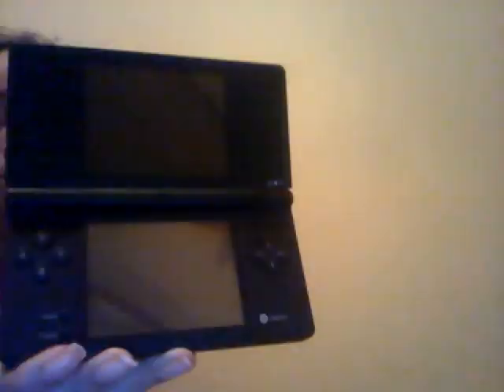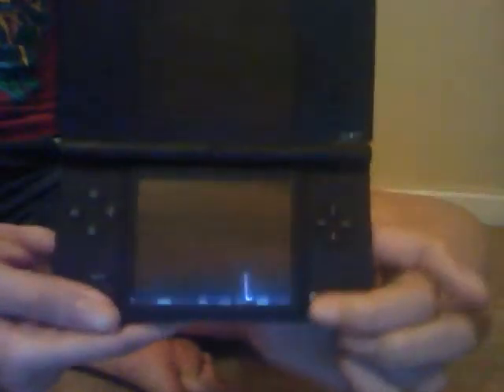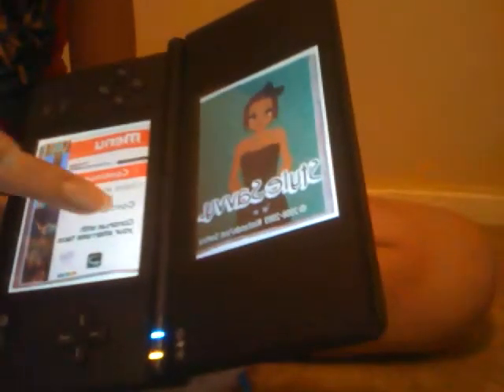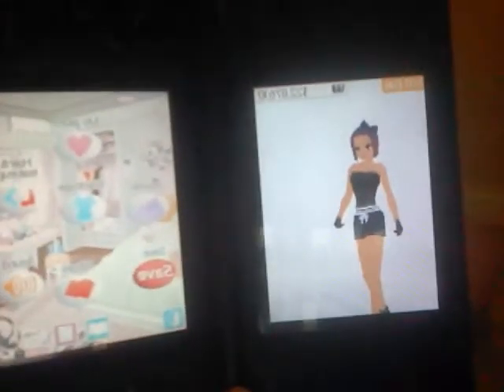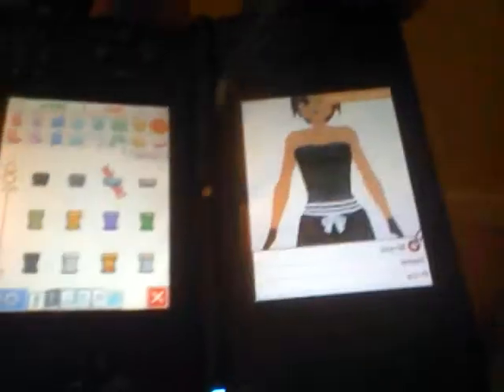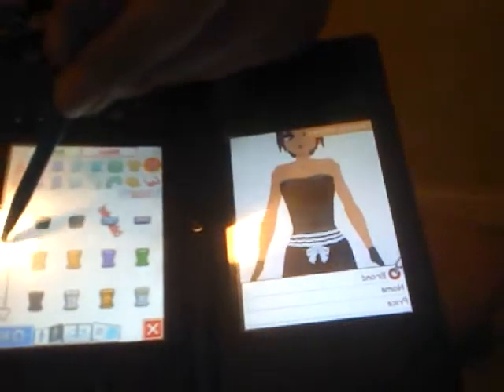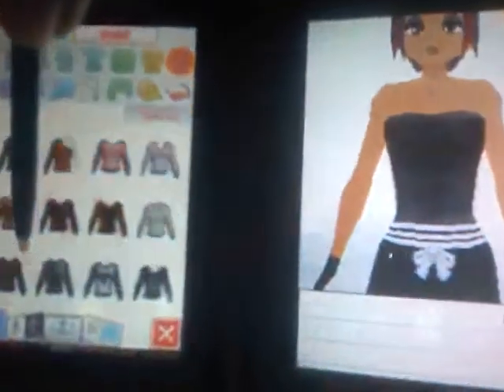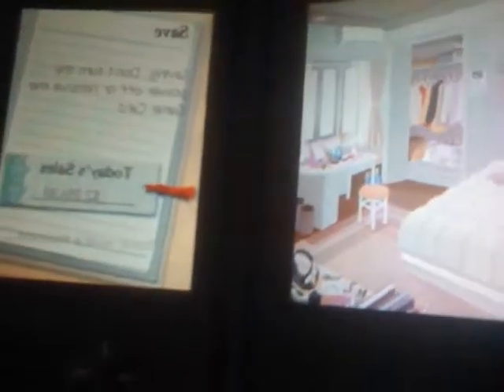how to play style savvy for dsi or ds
step by step vedeo of how to play style savvy for ds or dsi